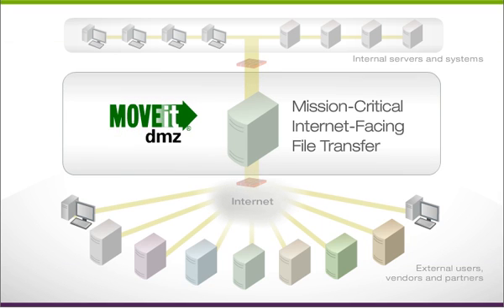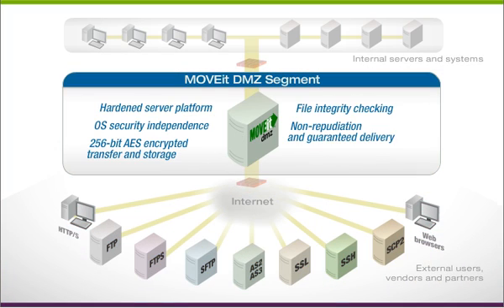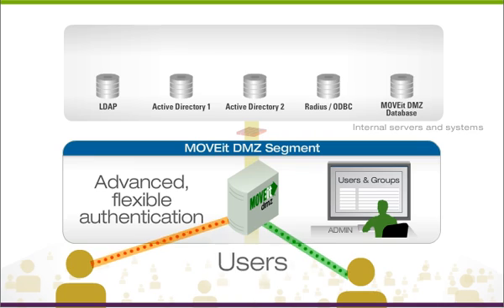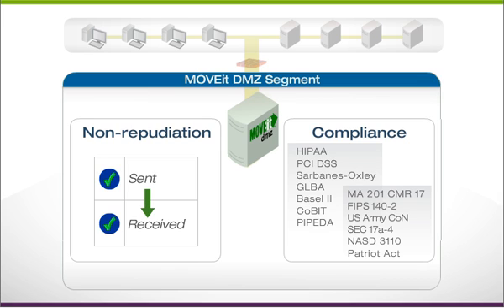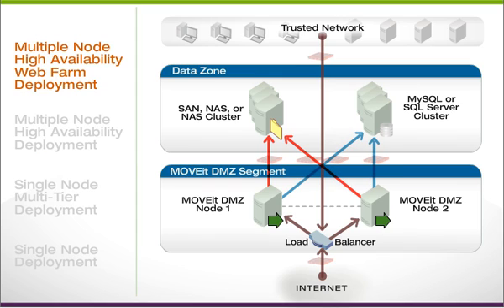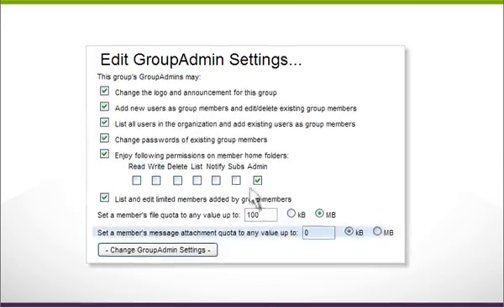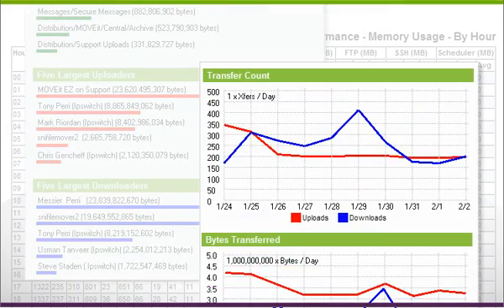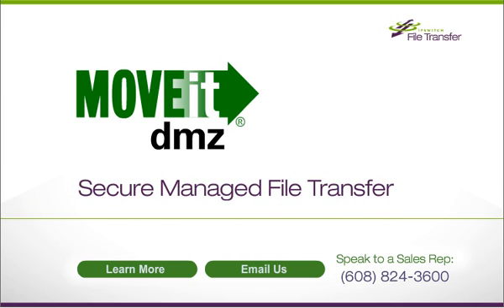MOVEit DMZ: Two Minute Overview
Get the basics on secure and managed file transfer (MFT) and the robust capabilities MOVEit DMZ in 120 seconds.